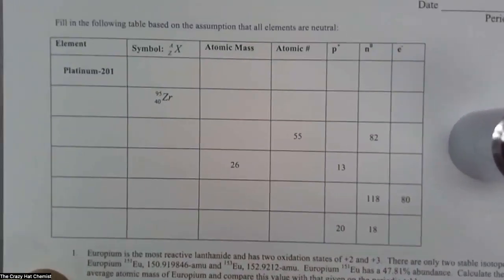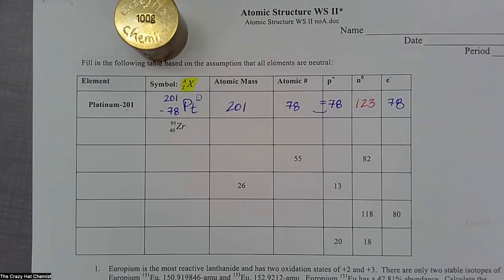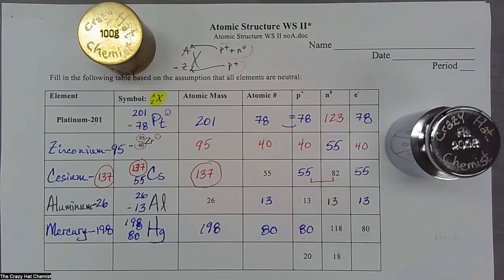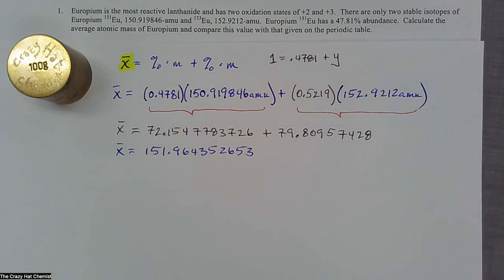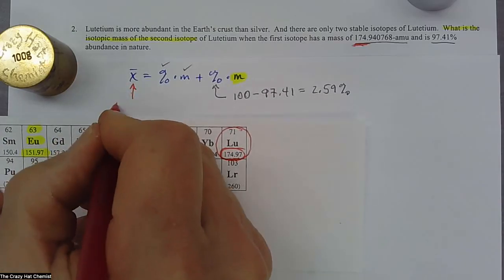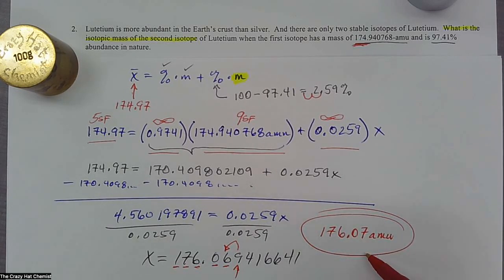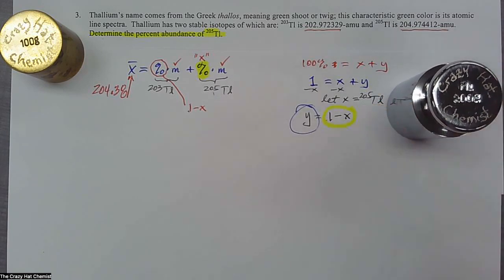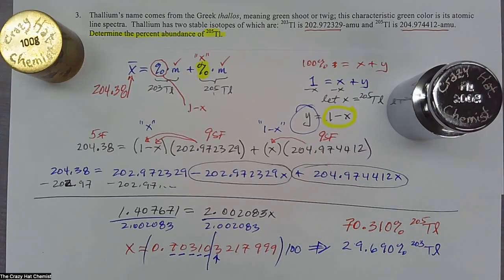Atomic Structure WS II - Stepwise Solutions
This video covers how to determine standard nuclear notation, atomic mass, atomic number, number of protons, number of neutrons, and number of electrons using the periodic table.  This video also covers how to calculate the average atomic mass of naturally occurring isotopes, how to calculate the mass of an isotope, and how to calculate the percent abundance of an isotope.